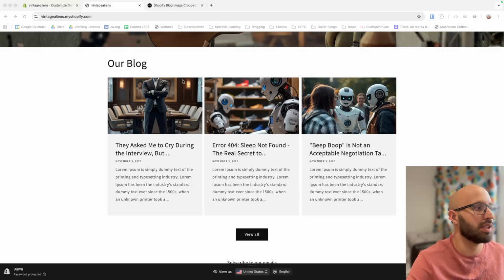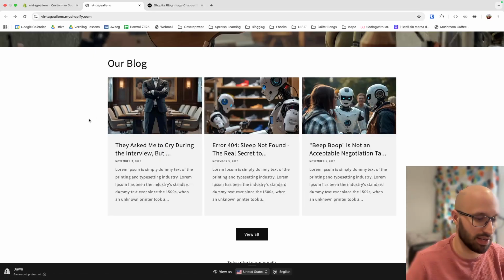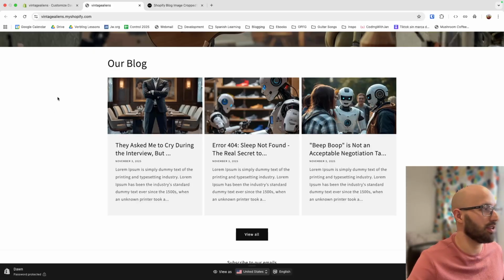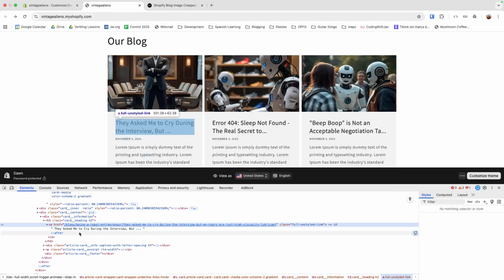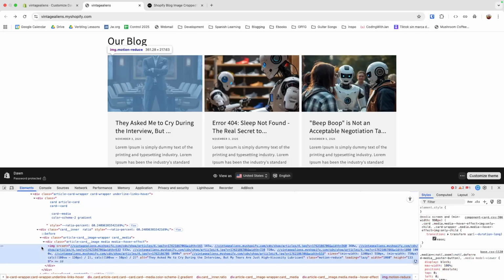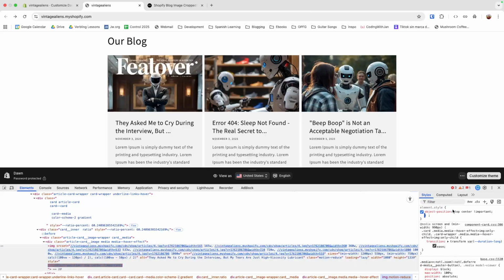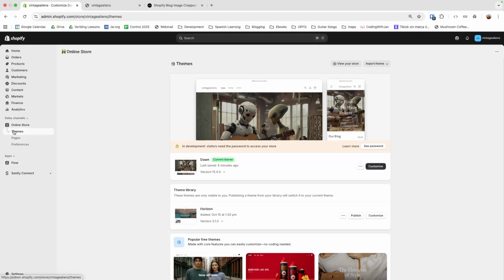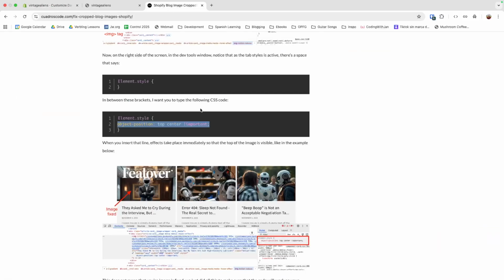Cropped Images in Shopify — Quick Solution (No Photoshop Needed!)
Are your Shopify images being cropped in grids or looking weird in your featured blog posts section? Don’t worry — you don’t need to edit or re-upload anything.

In this video, I’ll show you step-by-step how to fix cropped images in Shopify using just a tiny CSS snippet. You’ll learn:

- Why Shopify automatically crops your images
- How to check your blog image container in Dev Tools
- The quick CSS fix to show the full image
- How to apply it directly in your Shopify theme editor

By the end, you'll be able to apply one CSS line that may help your images look clean and professional across your sections— no Photoshop, no reuploads, no stress.